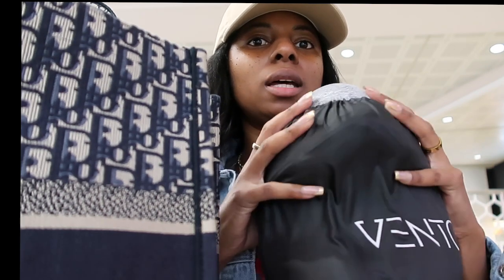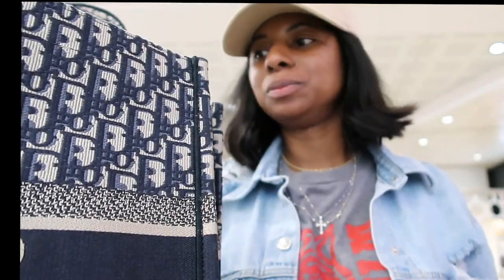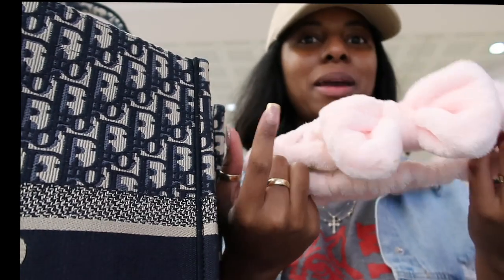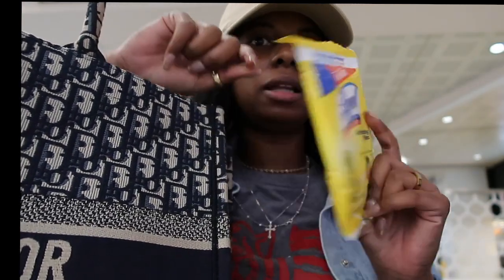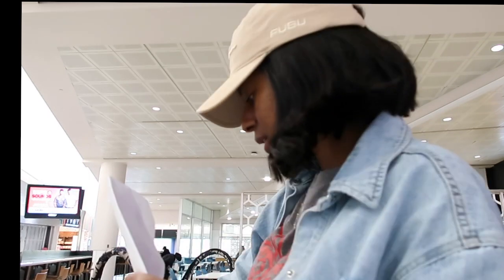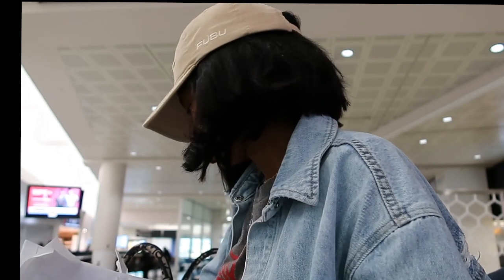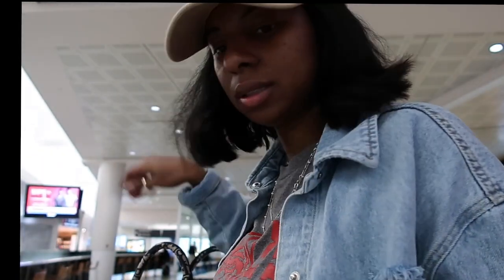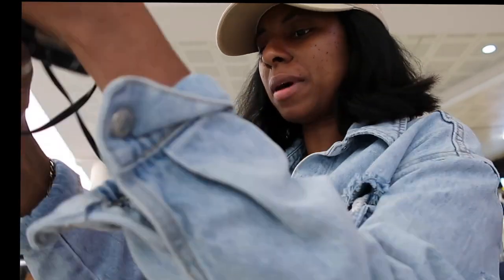How I Pack for Vaction HD 720p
How I pack for vacation.  Hanging out with my daughter.